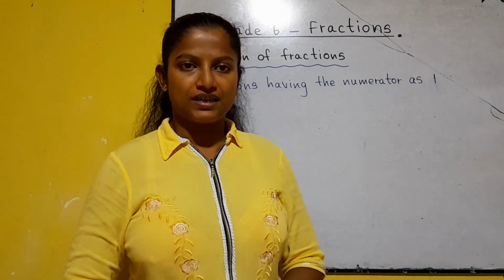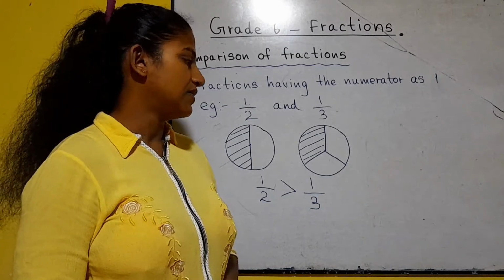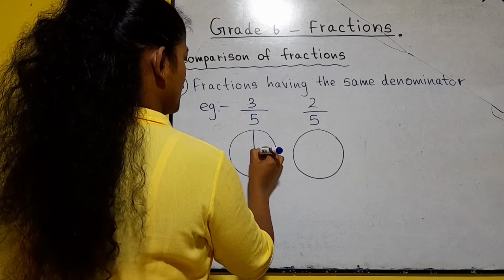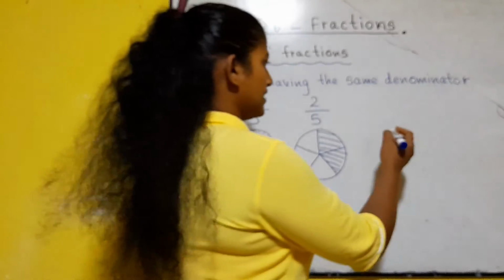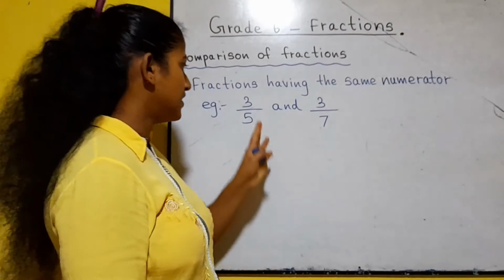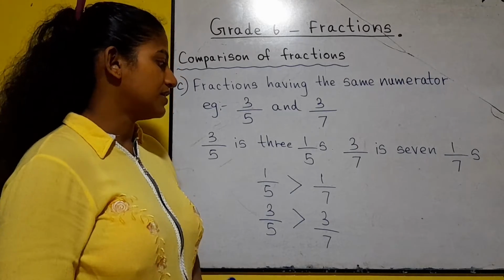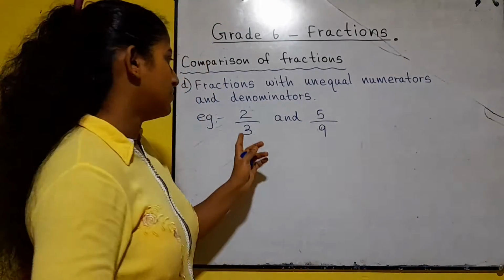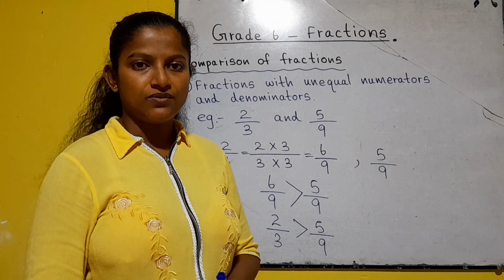maths | grade 6 maths | fractions two | compare fractions | maths wamh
Mathematics lessons from Grade 6-11. You can go through my videos and improve your mathematical knowledge.

 maths
grade 6 maths
fractions
compare fractions
compare fractions and decimals
compare fractions with different denominators
Compare fractions 5th grade
fractions for kids
fractions to decimals math antics
Fractions math antics
grade 6 maths dp education
grade 6 maths in english
grade 6 maths unit 1
Grade 6 maths lessons
maths tricks
maths for kids
maths teacher
Maths masti
o/l maths
o/l 2021
past papers
mathematics academy,
mathematics answer,

o/l_2021
o/l_ganithaya